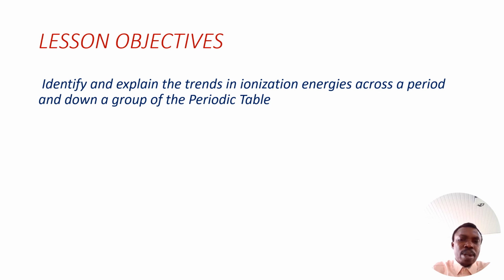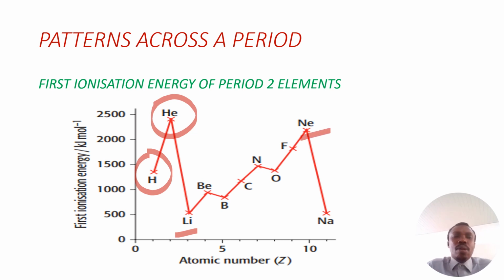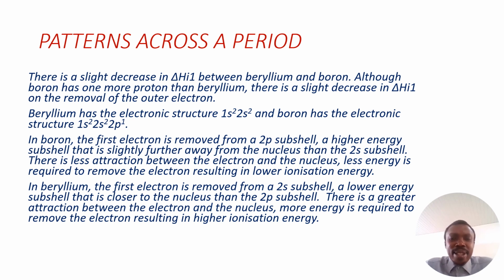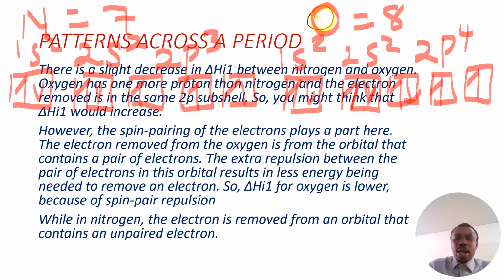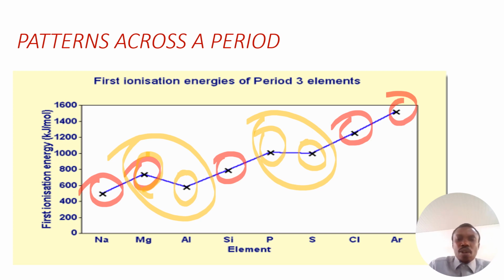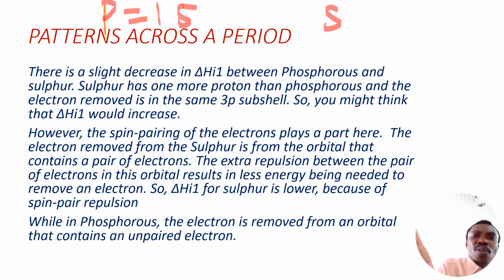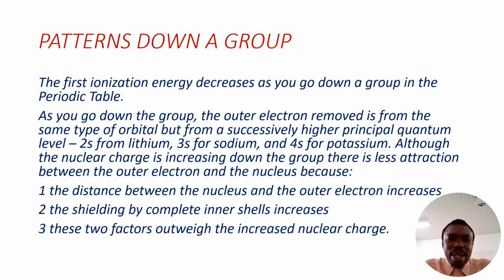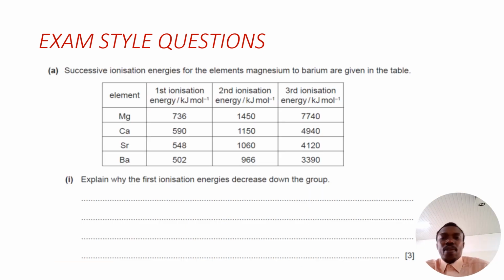PATTERNS IN IONISATION ENERGIES IN THE PERIODIC TABLE - A - LEVEL (AS) SEASON 2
This video gives a detailed description of the trends in ionization energy across the period and down the group in a periodic table.